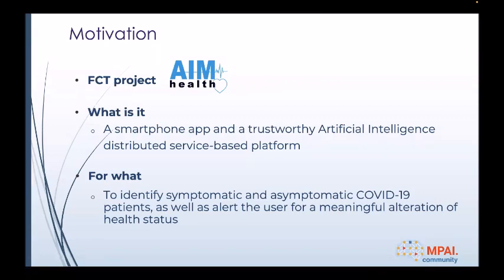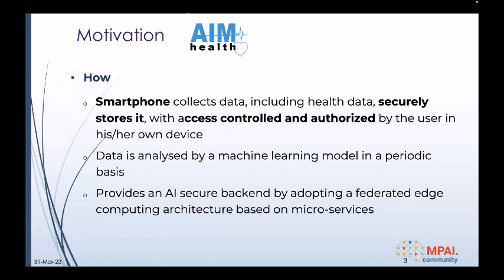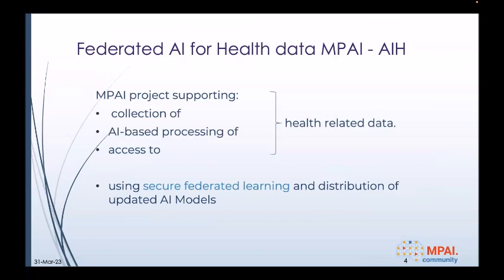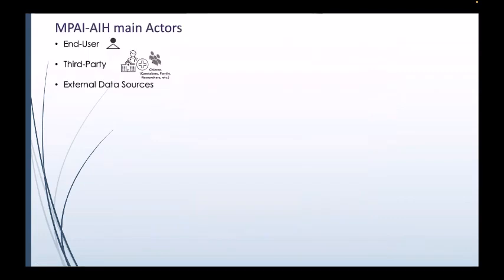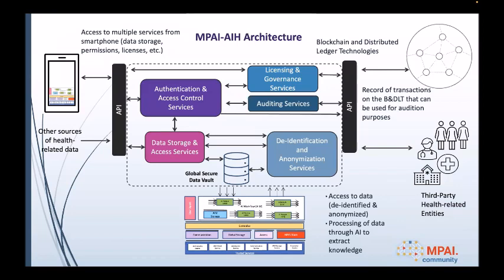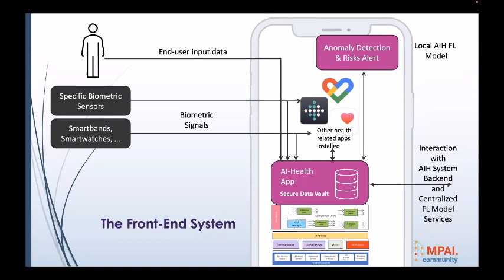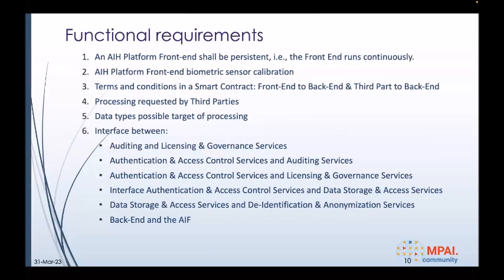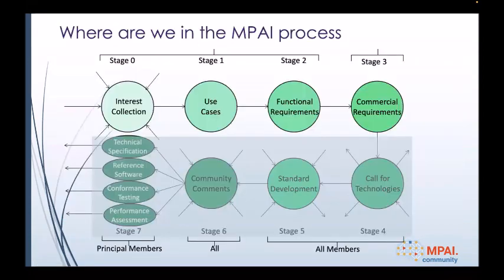M.Breternitz: Federated AI for Health